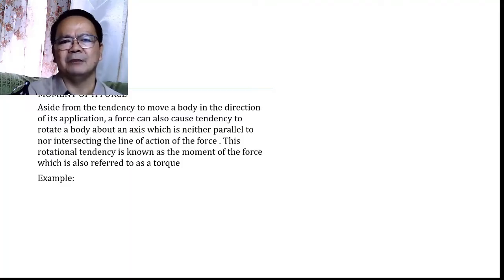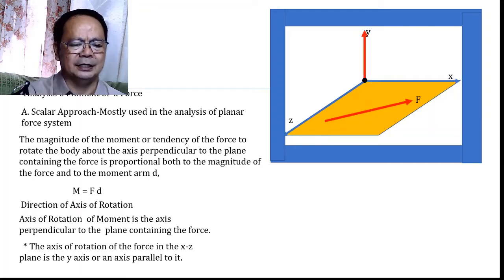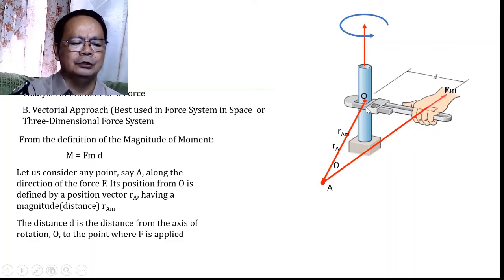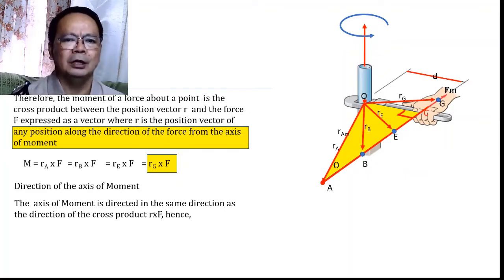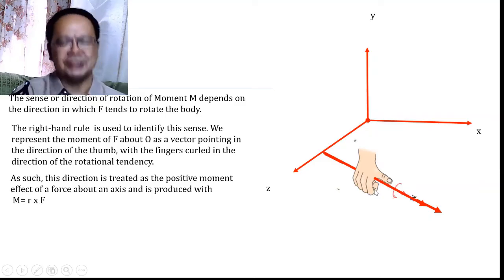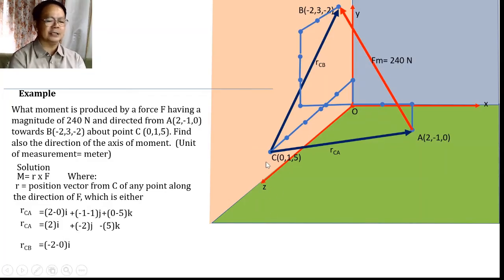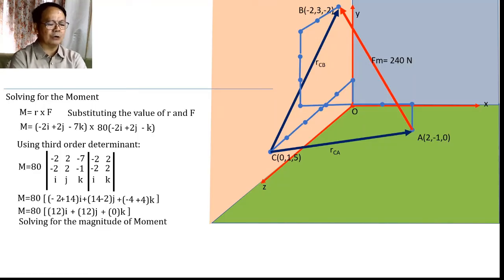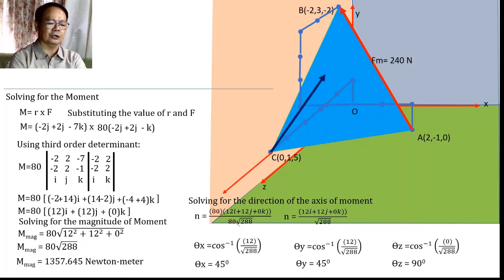Moment of a Force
Definition of Moment of a Force, Its magnitude, sense of direction using right-hand thumb rule, and analysis using cross product